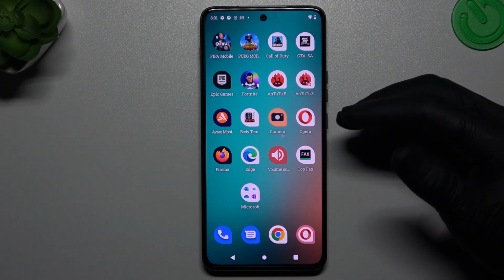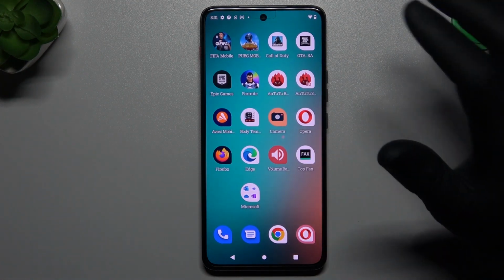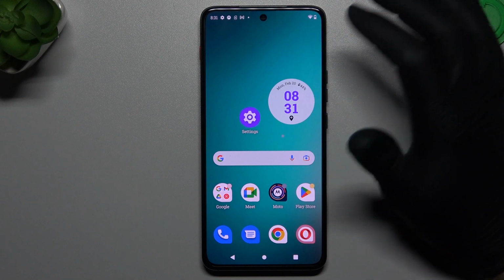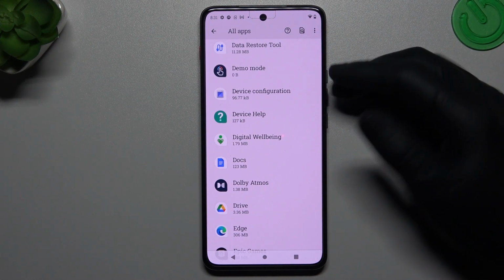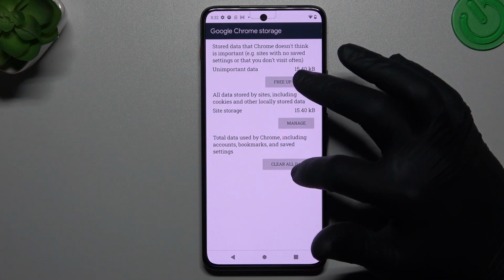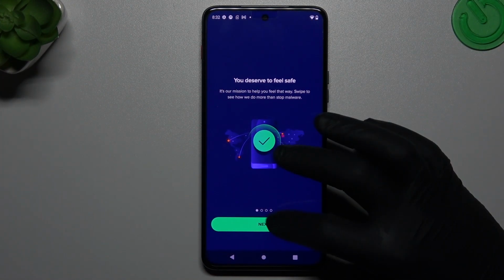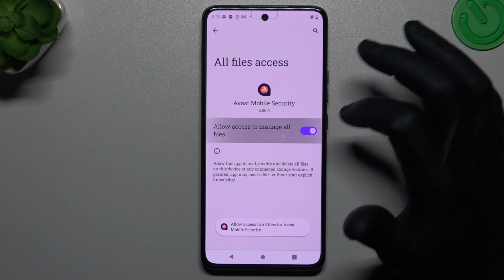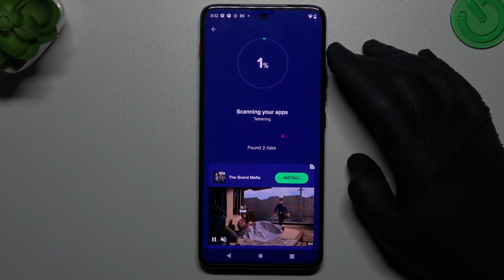How To Remove Notifications Virus From MOTOROLA ThinkPhone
If you're looking for an easy way to delete notification malware from MOTOROLA ThinkPhone, our video tutorial has got you covered! All you have to do is follow our step-by-step instructions and you'll get answer in no time. So what are you waiting for? Get following now

I have notifications malware on MOTOROLA ThinkPhone ?
I'm getting notification spam on MOTOROLA ThinkPhone ?
How to remove spam notifications from MOTOROLA ThinkPhone ?
Notification virus on MOTOROLA ThinkPhone ?